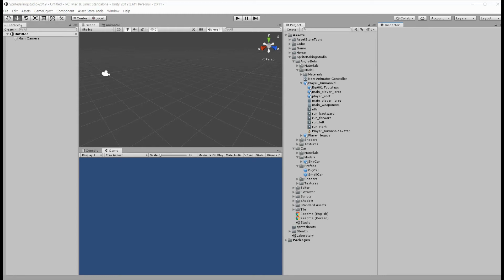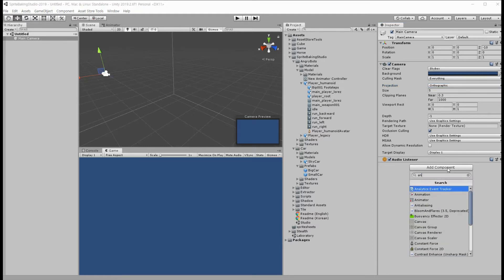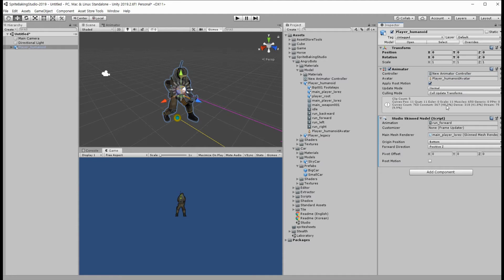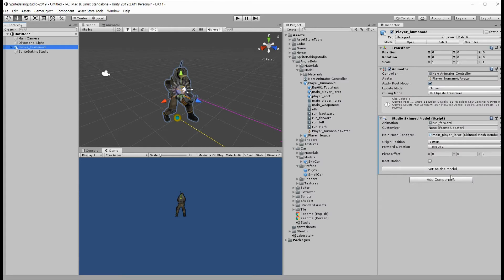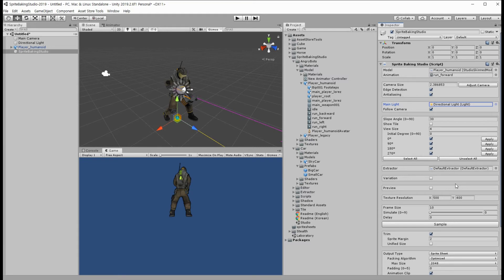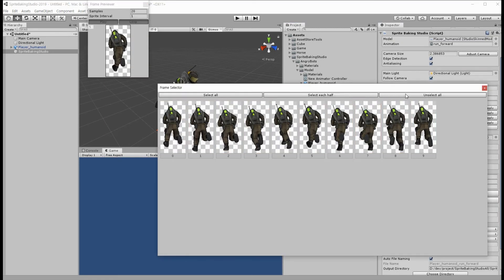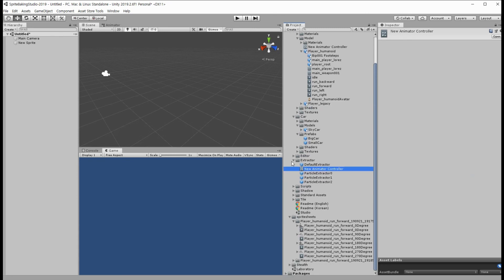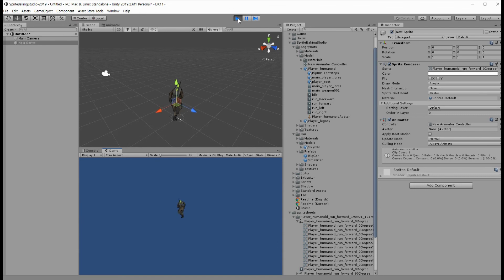SBS 2.2 Quick Tutorial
SpriteBakingStudio (3D to 2D) 2.2 in Unity Asset Store.